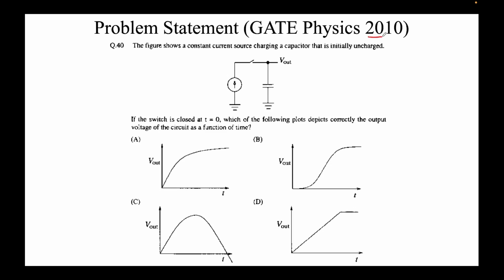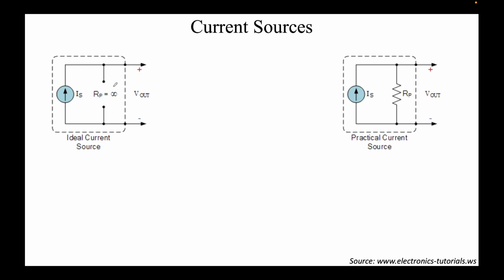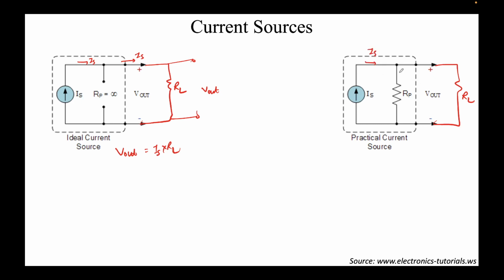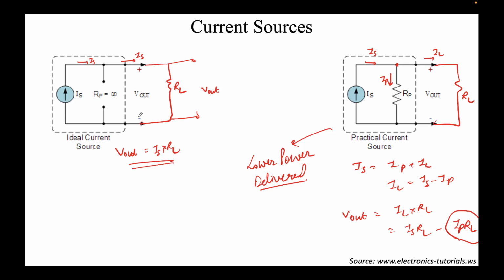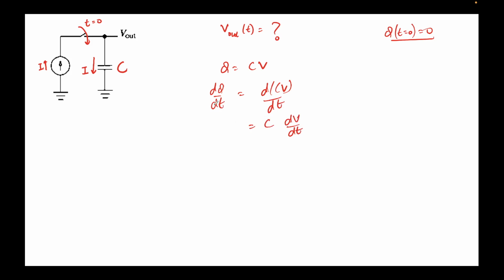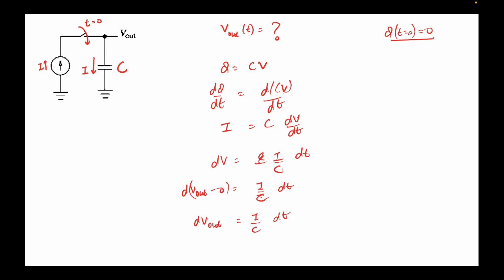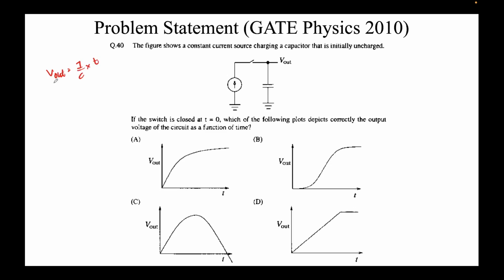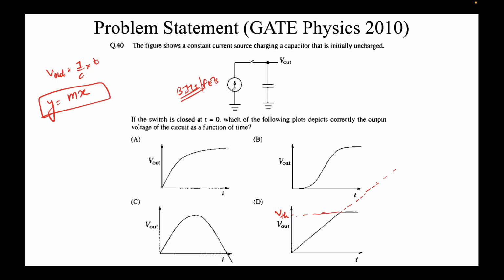Q40 PH 2010